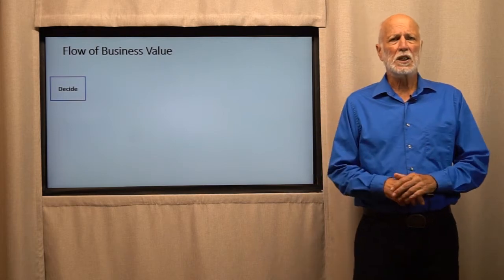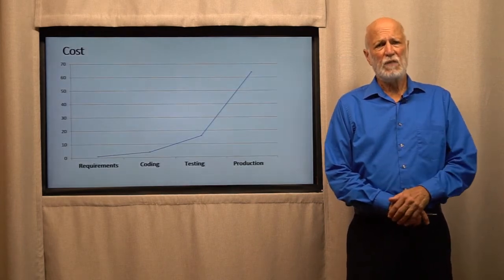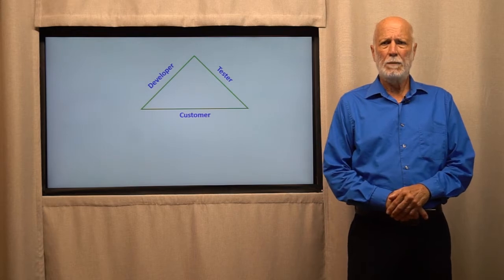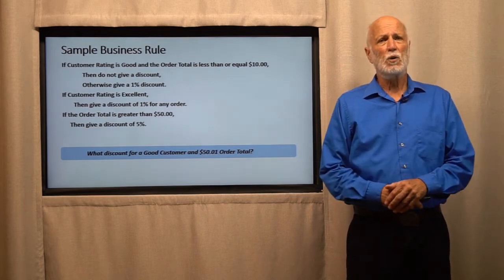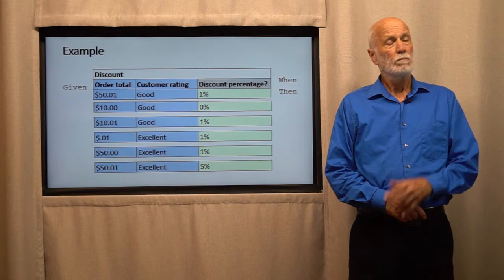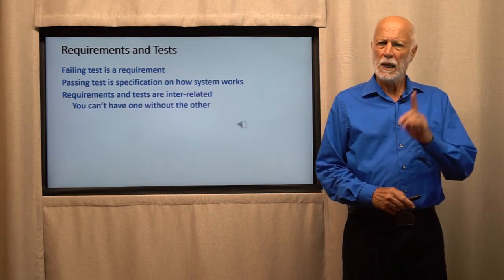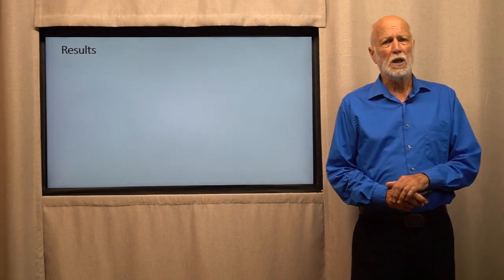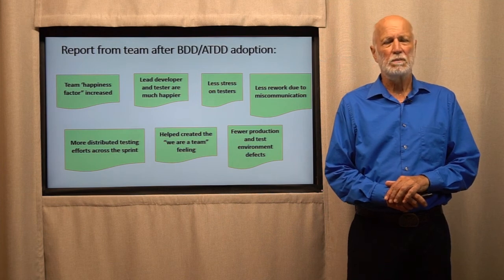Accelerate Business Value Delivery with Behavior Driven Development Ken Pugh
Using BDD can reduce delays and loopbacks that slow down the flow of business value delivery.